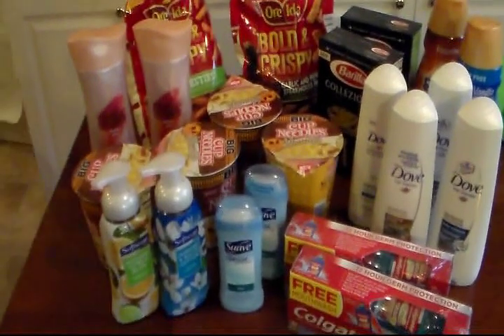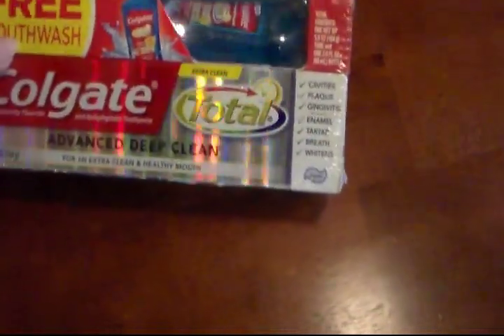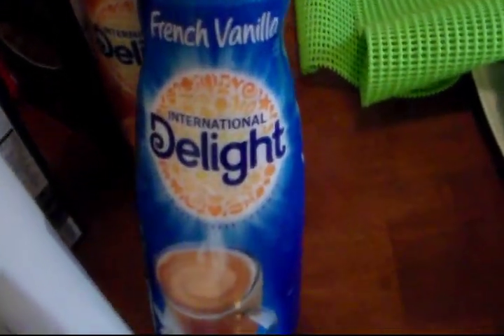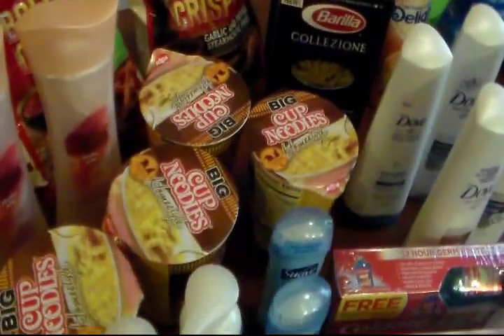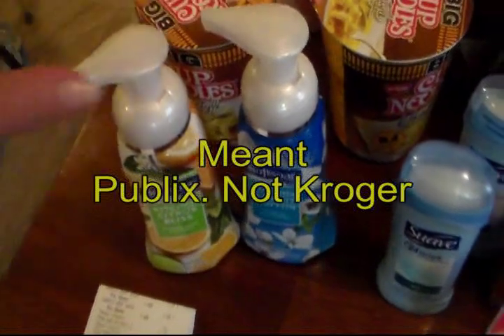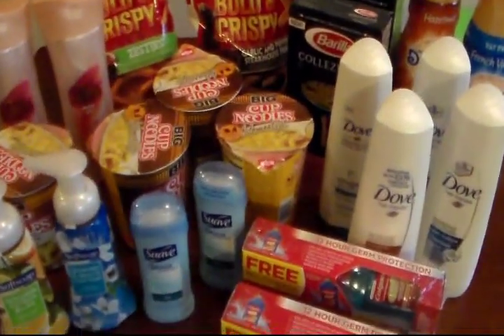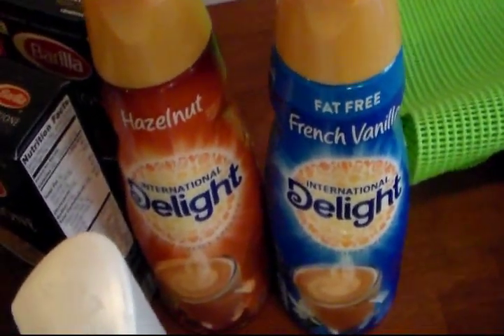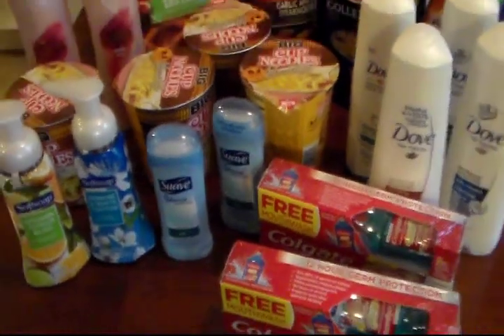Publix coupon deals 8-20-15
Here are my deals from Publix today. Had a 77% savings!